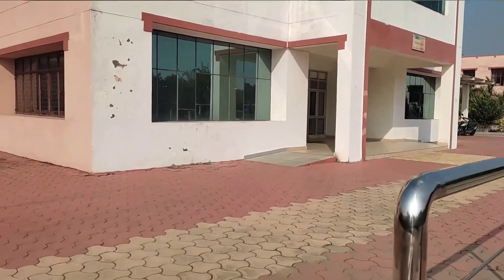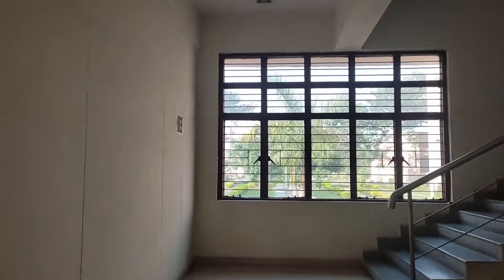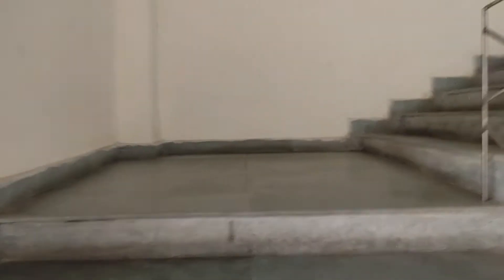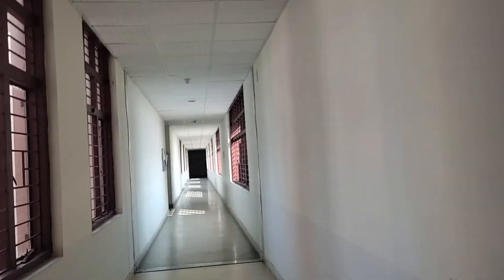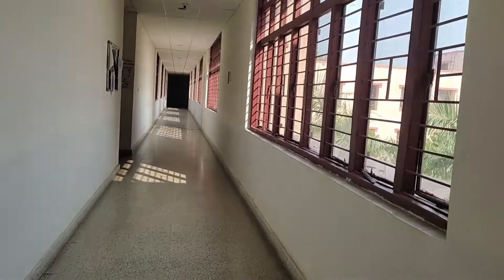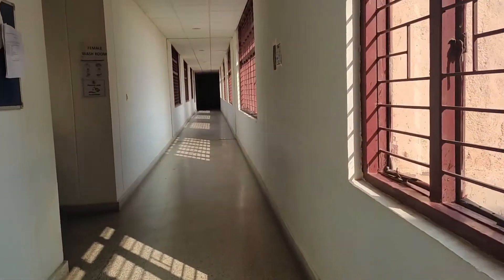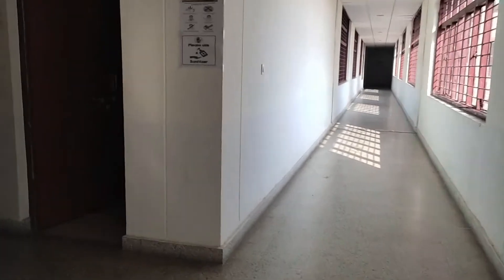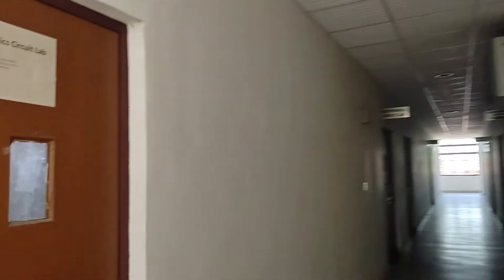Nielit Patna view of Inside Campus || Classroom |LAB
In this video I am trying to show the scene inside the campus of NIELIT Patna. Objective of  NIELIT Patna is  to promote knowledge and skill development in Information, Electronics and Communications Technology (IECT) at various levels which will meet the requirement of the industry, thereby making the overall development of the region specially in Bihar State.

This institute is situated near IIT Patna. It  provide various kind of skills development courses and internship program for Diploma and Bachelor students. For more information click on the given below link.

if this Video makes any sense for you. Please share among your student and friends. if your friends highly interested in learn programming and Electronics practical knowledge. He should to go there once .